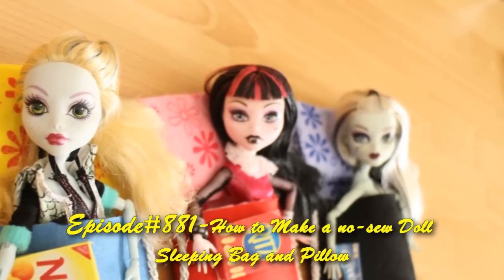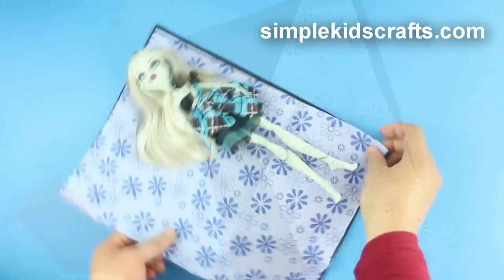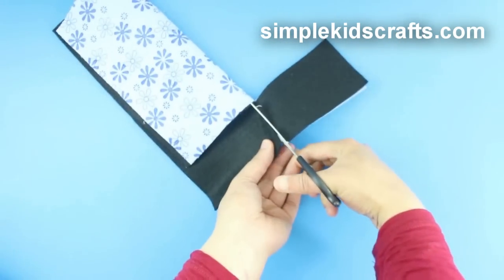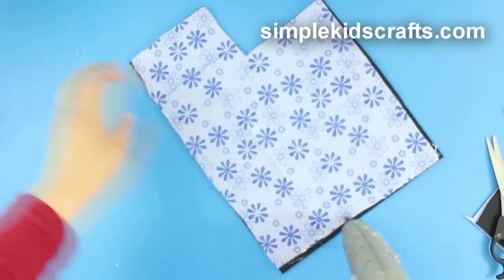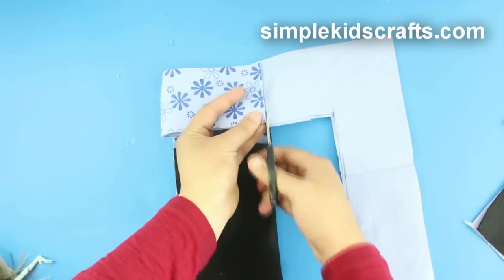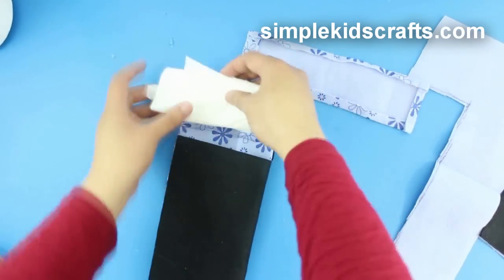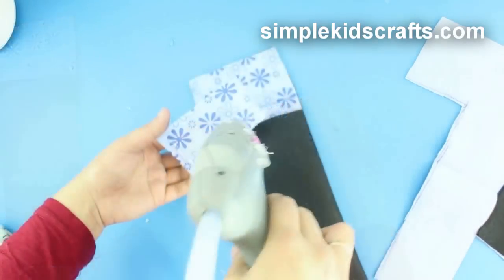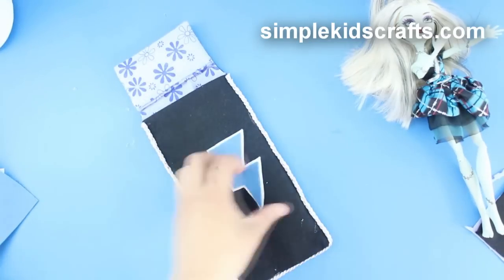Make a no-sew DOLL SLEEPING BAG AND PILLOW - Dollhouse DIY - Easy Doll Crafts - simplekidscrafts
How to Make a no-sew Doll Sleeping Bag and Pillow

Well I hope that you enjoyed this craft and if so, PLEASE DON'T FORGET

XOXOXO,
Merve